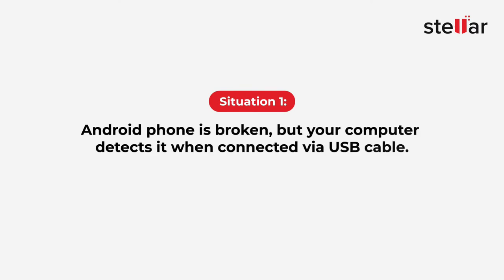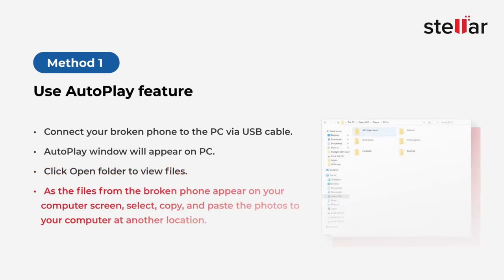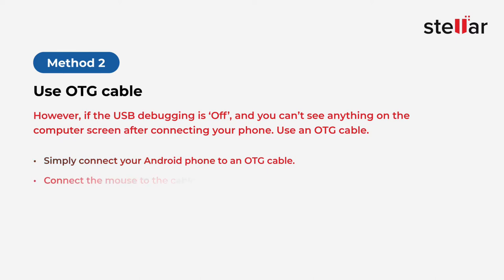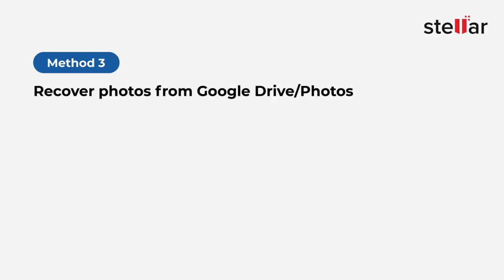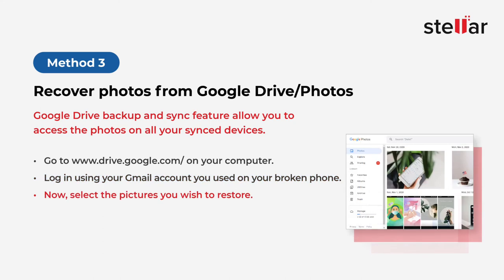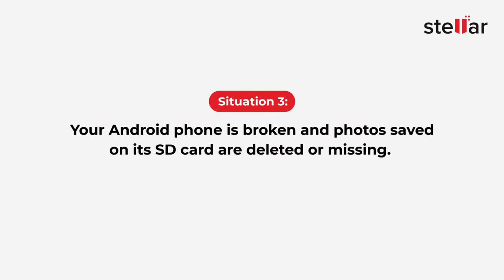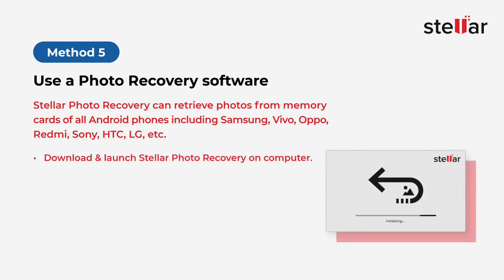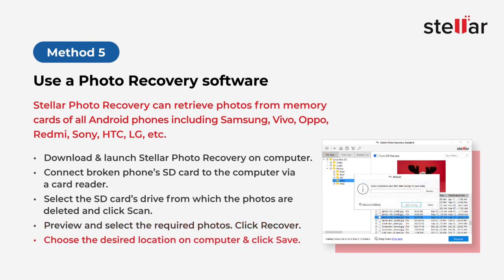How to Recover lost Photos from Broken Phone?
Worrisome thoughts of losing your hoard of photos stored on a broken phone will make you scratch your face. A physically damaged phone doesn’t mean your data is entirely lost and can’t be recovered.

* With the help of Stellar Photo Recovery software you can easily retrieve pictures from the broken Android phone’s storage card. It can also recover deleted or lost photos from damaged, corrupt, formatted, and inaccessible mobile phone SD cards.

** Check out these five different solutions in different scenarios to recover lost photos from your broken or damaged Android phone. From using a card reader to Stellar Photo Recovery software, there a 5 different methods through which you can recover lost photos from any Broken Phone.

Stellar Data Recovery is your trusted partner since 1993 having 3 million-plus satisfied customers globally. Stellar to the rescue! Visit Stellar Info Dot Com to rescue your files right now.